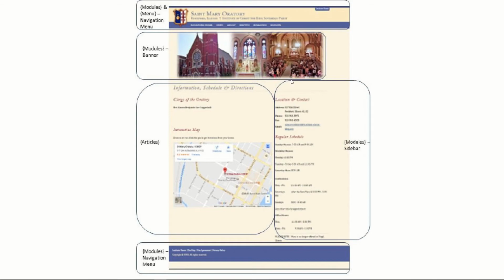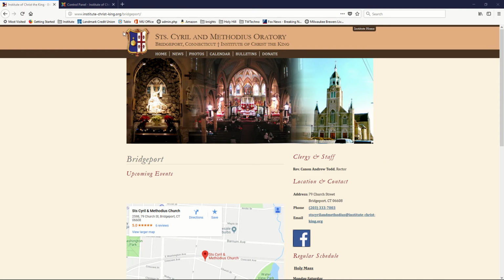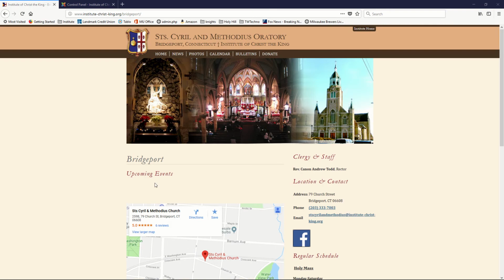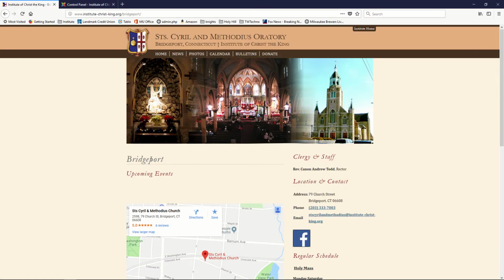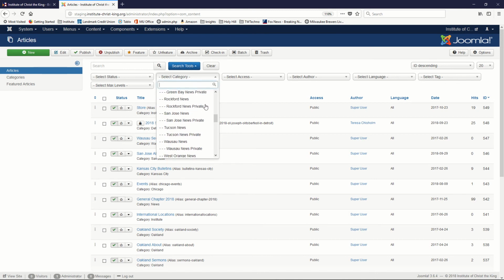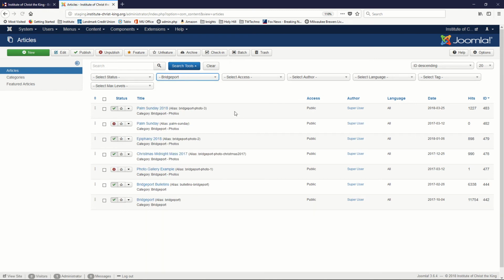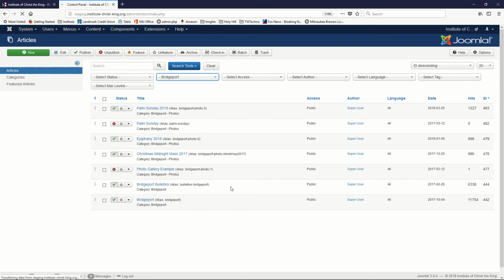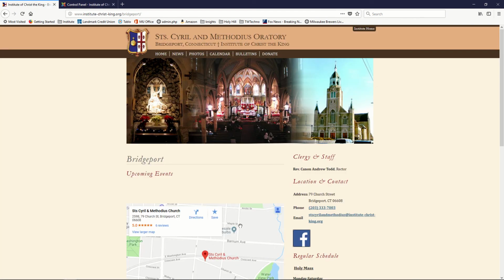How Joomla Organizes Web Sites